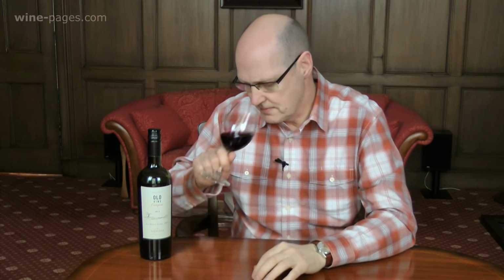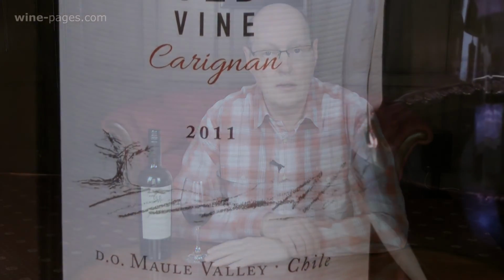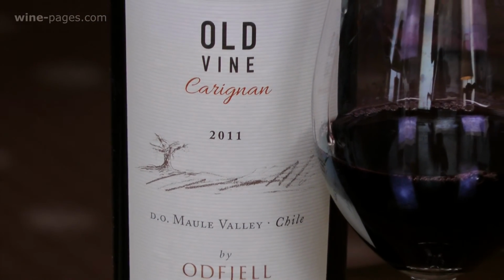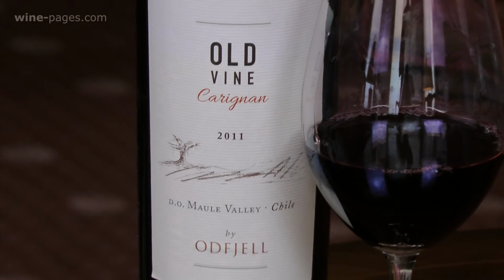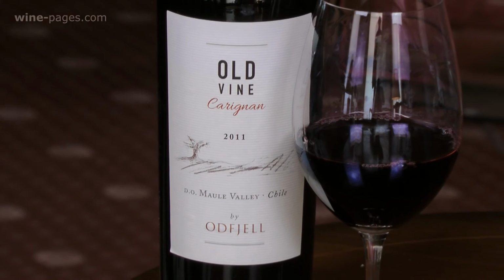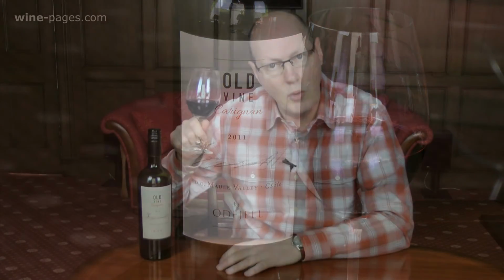winepagesTV: Odfjell, Old Vines Carignan 2011, wine review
Every Sunday Tom Cannavan of wine-pages.com chooses a new wine of the week. For  23rd March 2013 the Old Vines Carignan from Odfjell in Chile is his Wine of the Week. A beautiful red wine made from ancient vines, grown without irrigation.